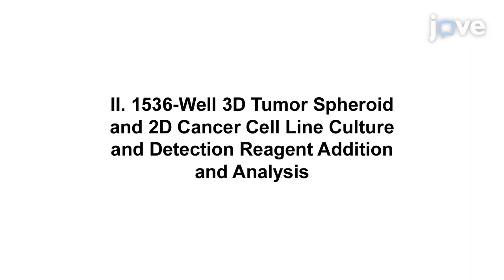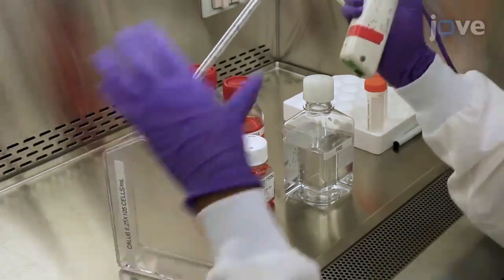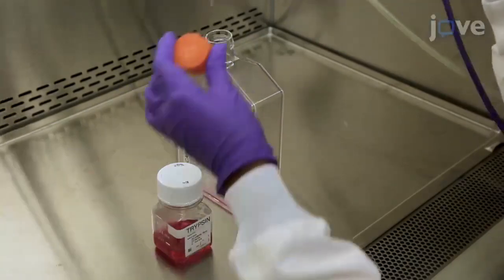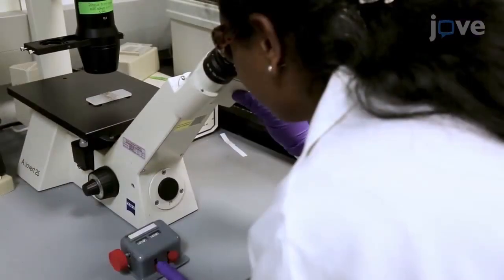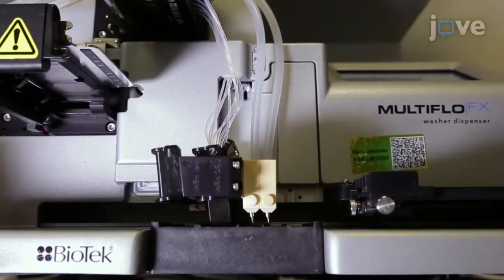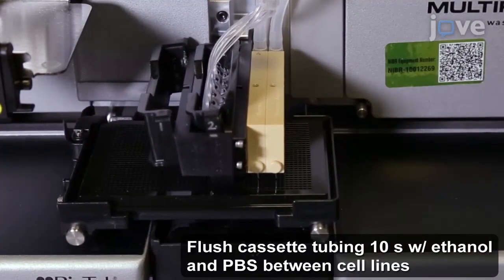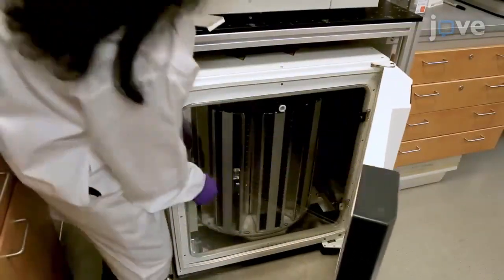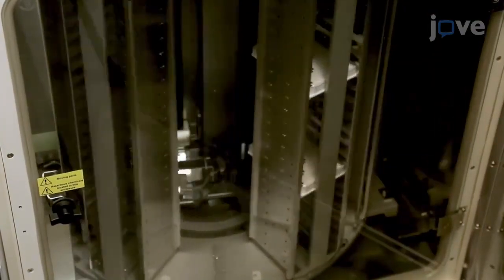3D Tumor Spheroids Generation for Drug Screening | Protocol Preview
Generation of High-Throughput Three-Dimensional Tumor Spheroids for Drug Screening -  a 2 minute Preview of the Experimental Protocol

Lesley Mathews Griner, Kalyani Gampa, Toan Do, Huyen Nguyen, David Farley, Christopher J. Hogan, Douglas S. Auld, Serena J. Silver
Novartis Institutes for Biomedical Research, Oncology Drug Discovery: Molecular Pharmacology; Novartis Institutes for Biomedical Research, Chemical Biology and Therapeutics;

Across a wide variety of disease indications, more physiologically relevant models are being developed and implemented into drug discovery programs. The new model system described here demonstrates how three-dimensional tumor spheroids can be cultured and screened in a high-throughput 1536-well plate-based system to search for new oncology drugs.